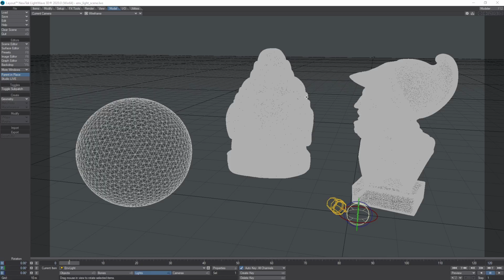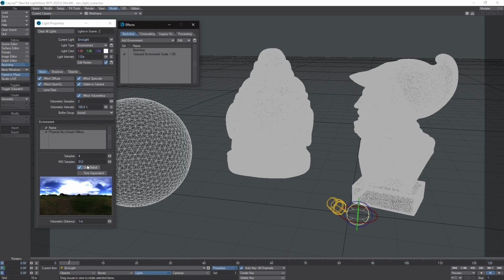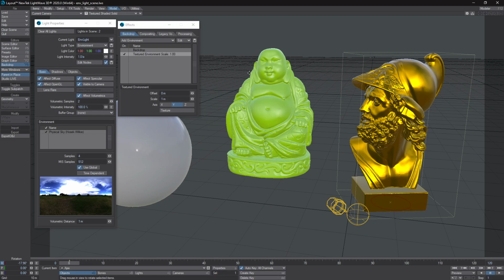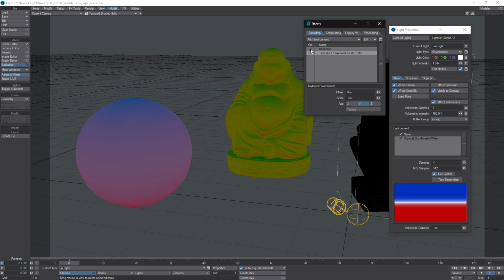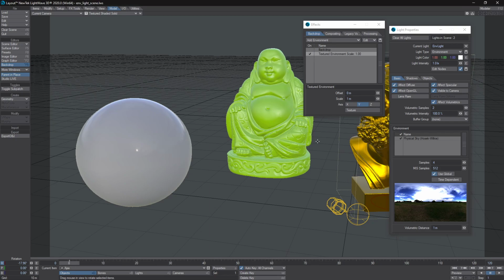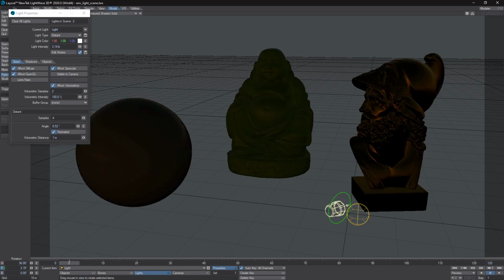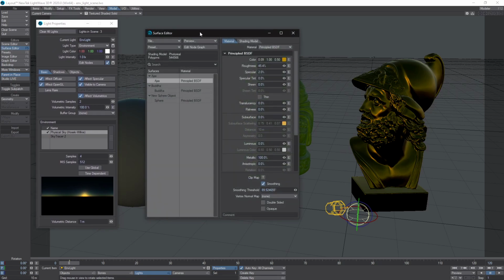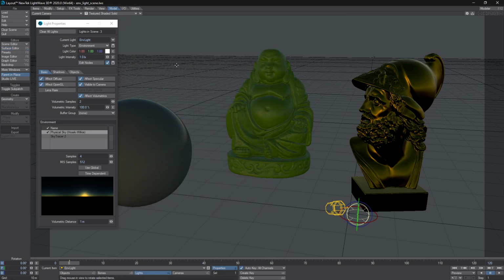New Environment Light Quick Look (LW 2020)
A quick look at the new Environment Light in LightWave 3D 2020.